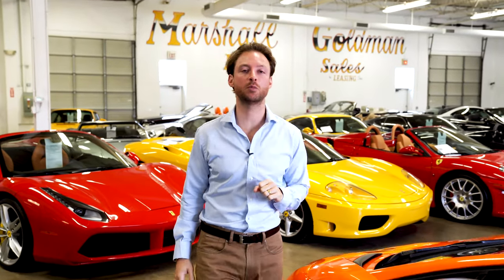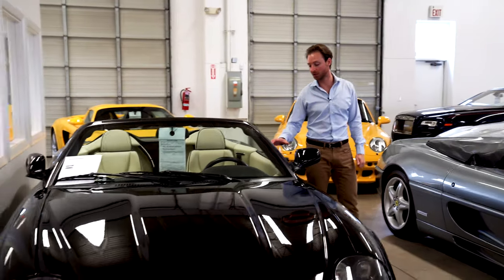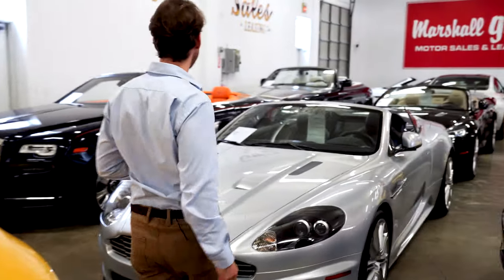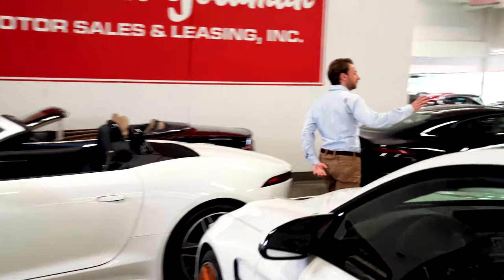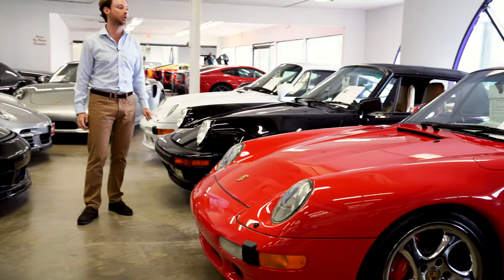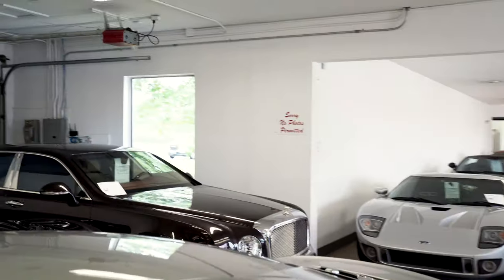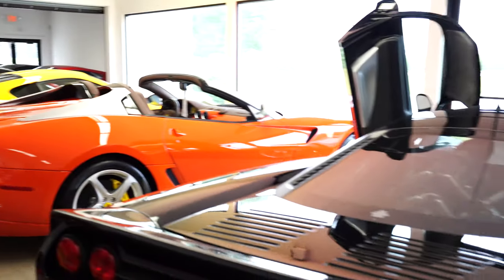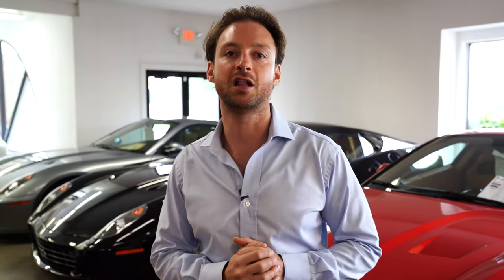Exotic Car Dealership Inventory Highlight - Marshall Goldman Motor Sales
We've recently added so many new vehicles to our show room that we had to rearrange everything! Take a trip around the Marshall Goldman Motor Sales show room with Danny Baker and find out what hot, rare exotics we have in stock. Lamborghini's, Ferrari's, Porsche's, Bentley's, Aston Martin's - you name it, we've got it!

For more information on the models in this video visit our